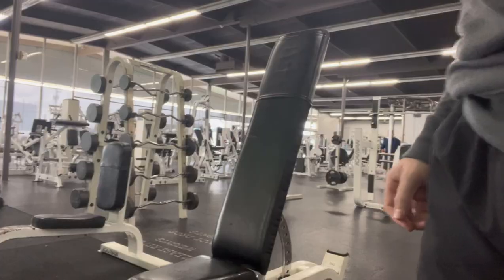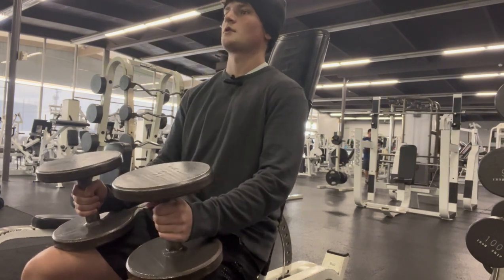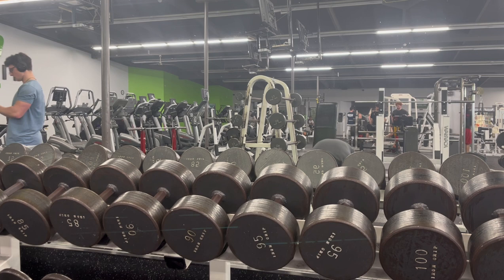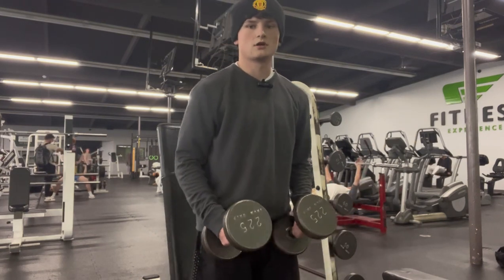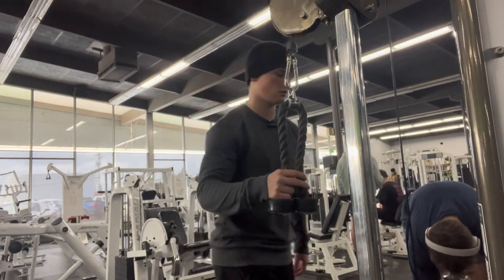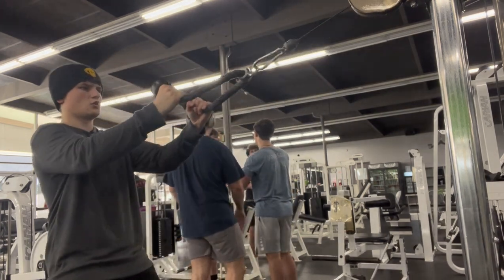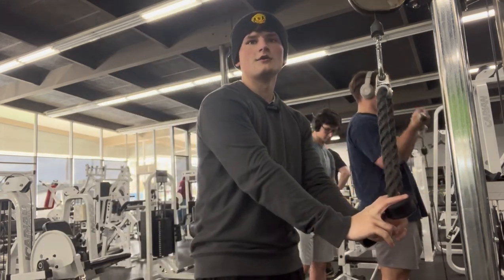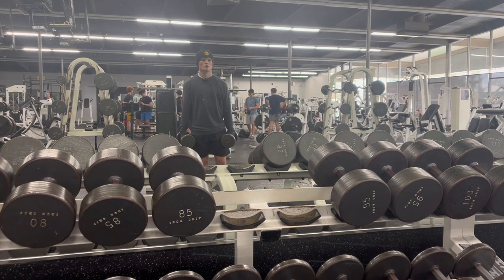16 Year Old Bulking Day 66 - SHOULDERS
Have a shoulder day!!!